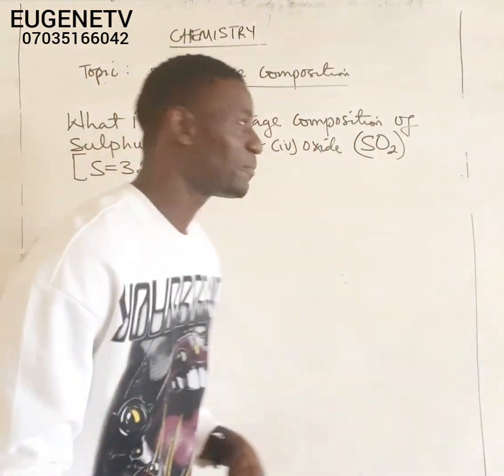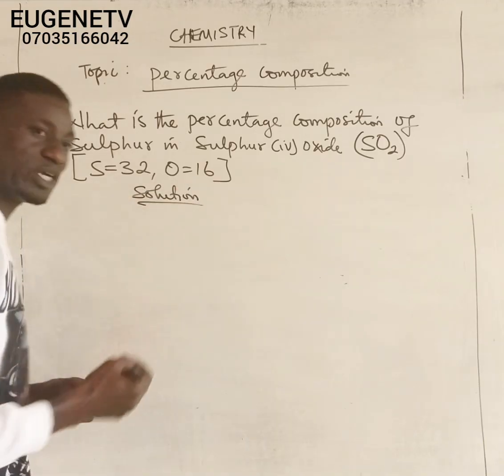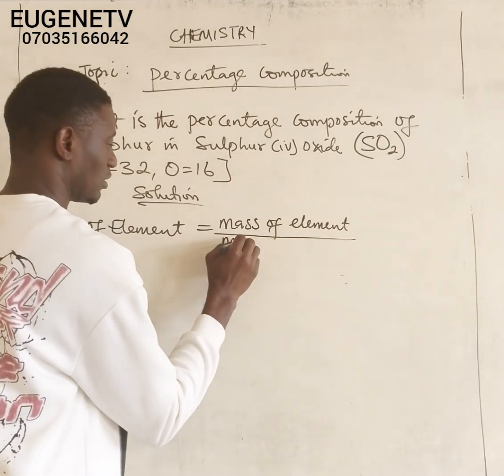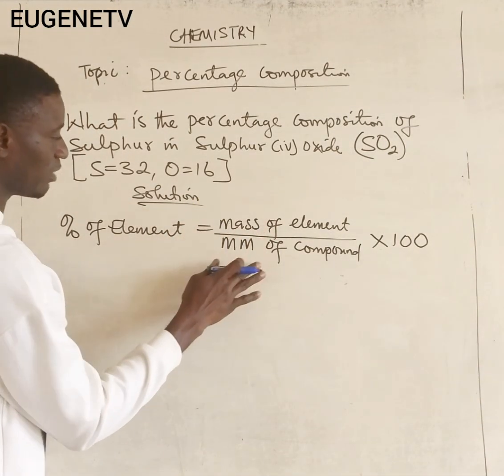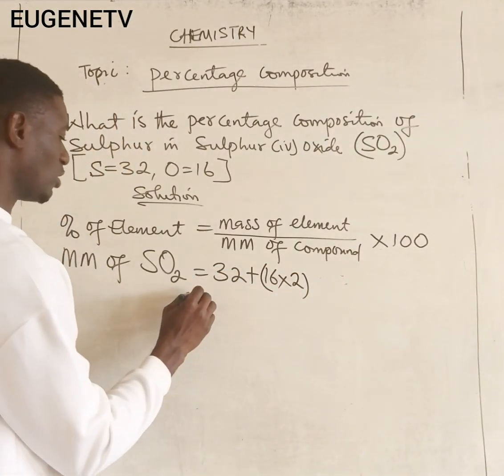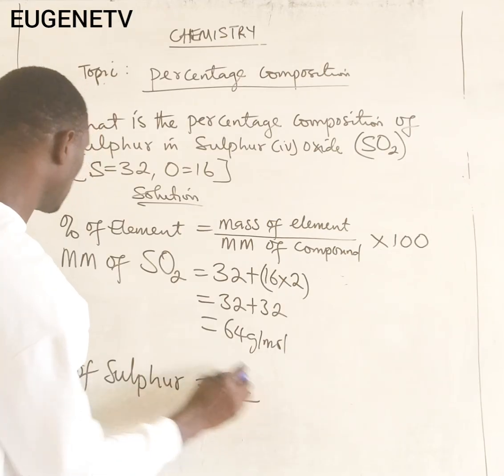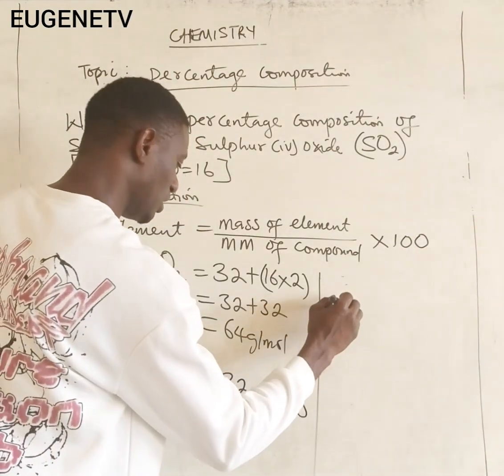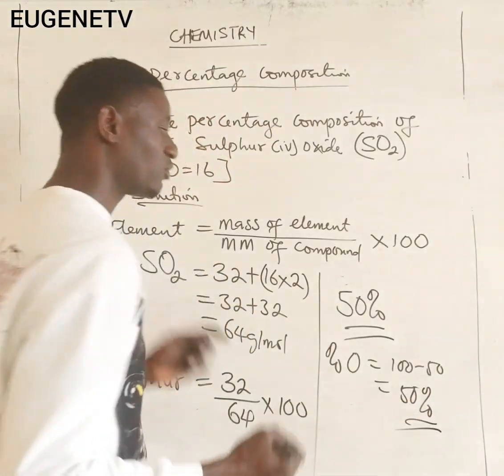PERCENTAGE COMPOSITION OF ELEMENT